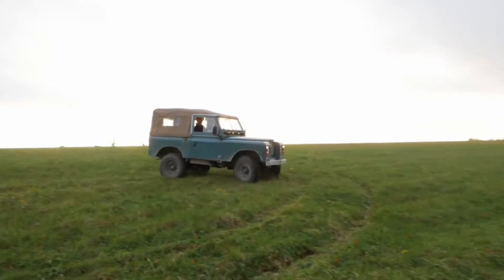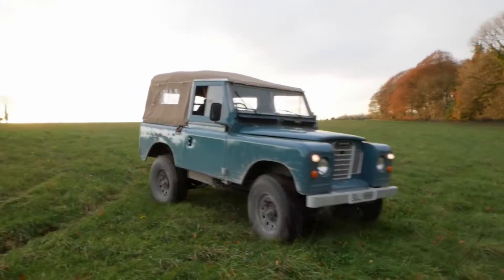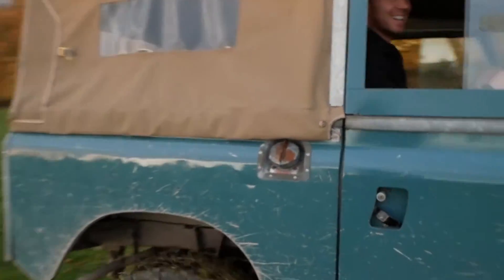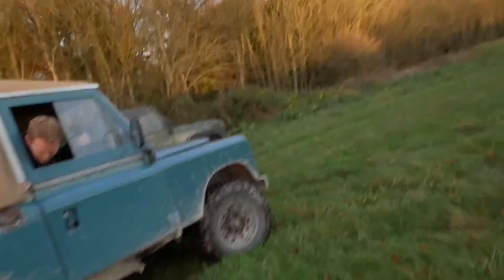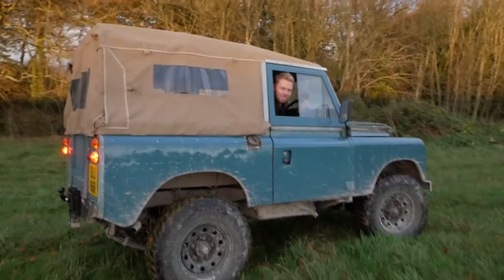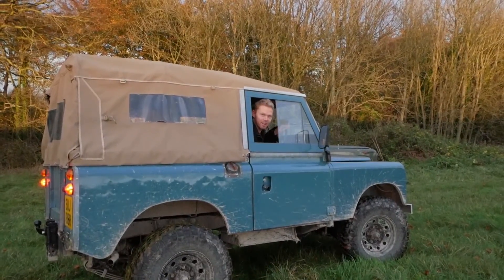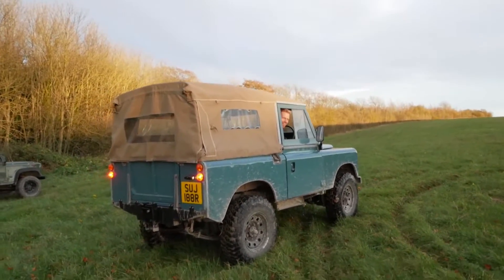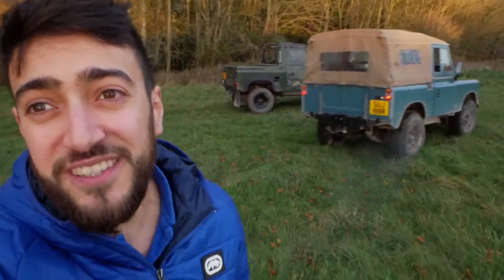Will it drift?? Land Rover Series 3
In this video we answer one of life's great questions - can you drift a Series 3 Land Rover? Watch and find out :)

Camera - Panasonic G80
Production - Premier Pro cc 2018
Hardware - Lenovo Y910